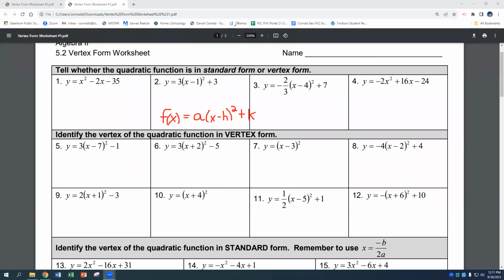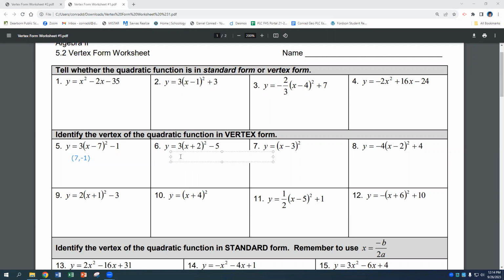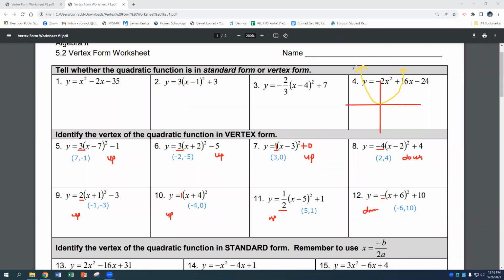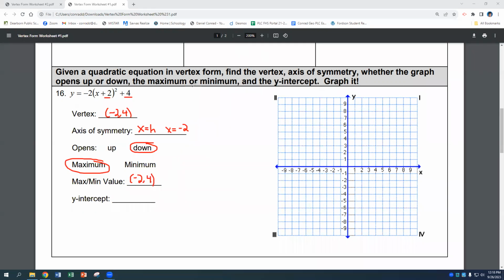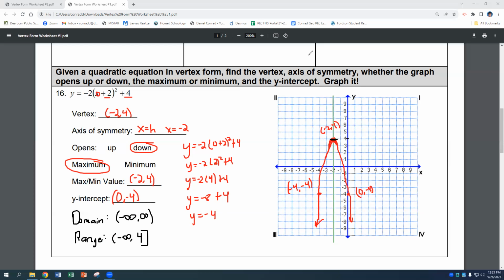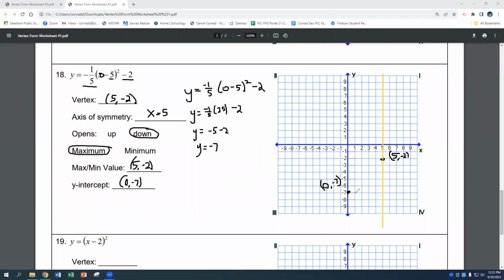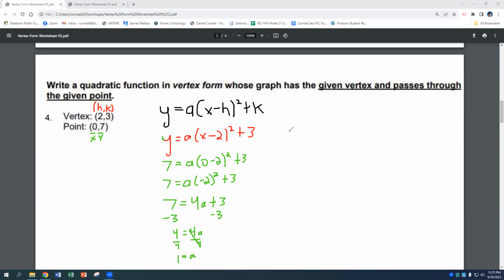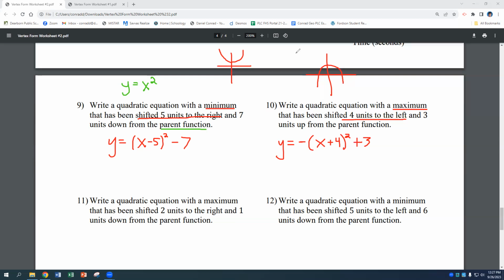Vertex Form of a Quadratic Sample Questions